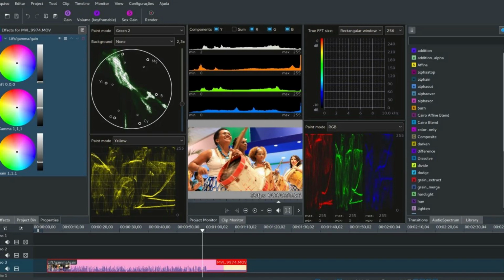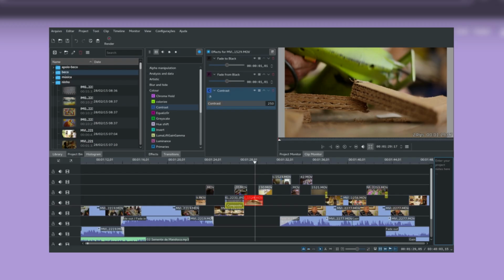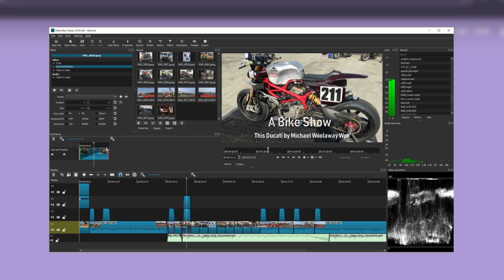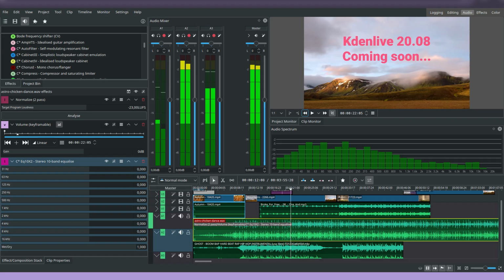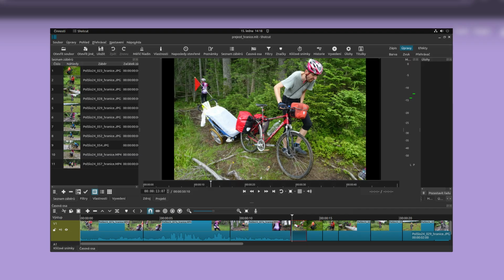NEW*Kdenlive vs Shotcut 2025: Best Free Video Editor for Beginners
Kdenlive vs Shotcut 2025 is what this video will compare so you can choose the free editor that’s easiest to start with. We’ll look at how each handles basic editing, effects, exporting, system requirements, and how steep their learning curves are. By the end, you’ll know which tool lets you edit videos well without frustration or cost.